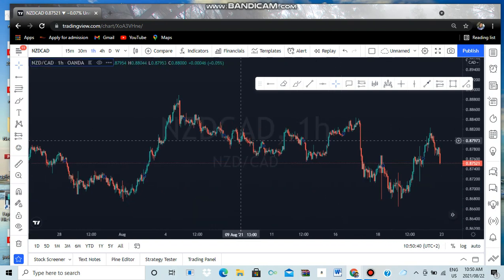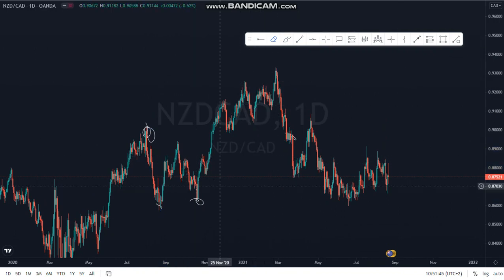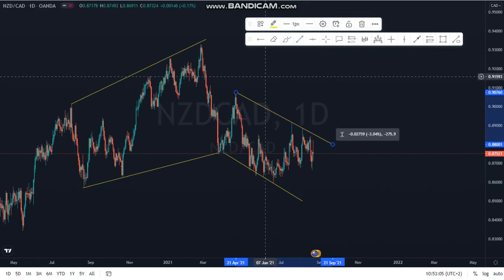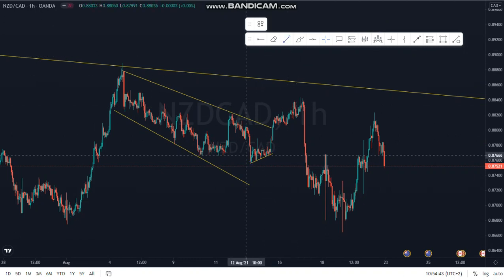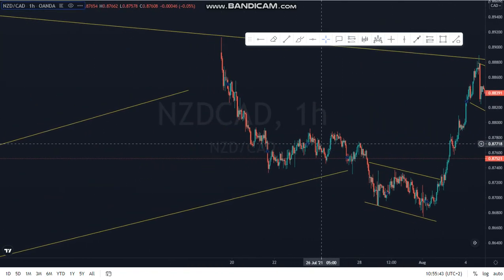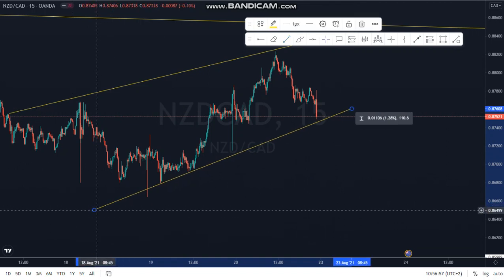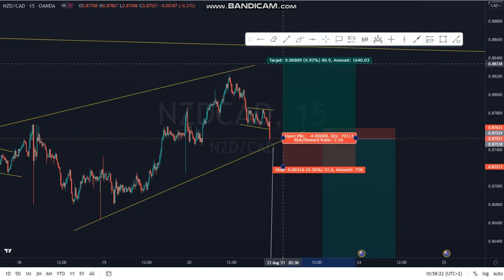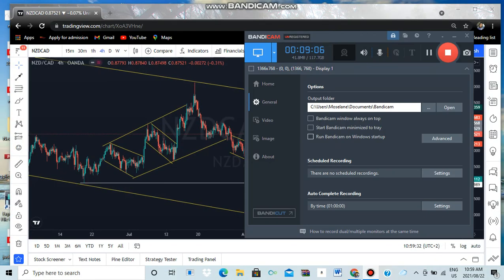How to make money with NZDCAD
Learn how I anticipate the direction of the market using price action.